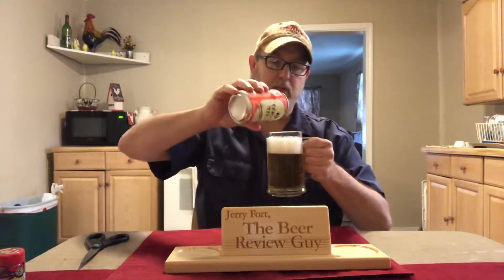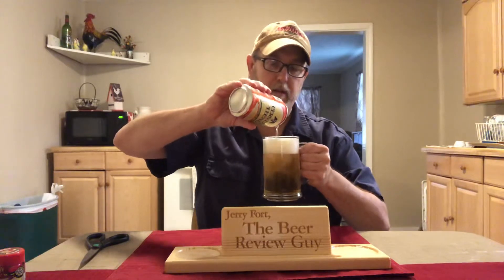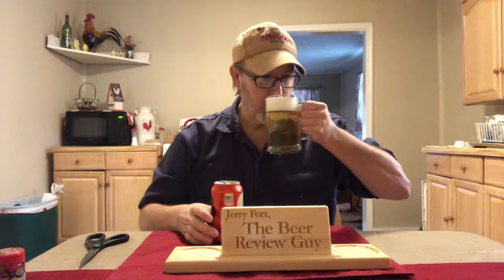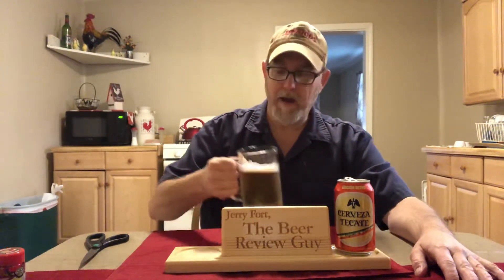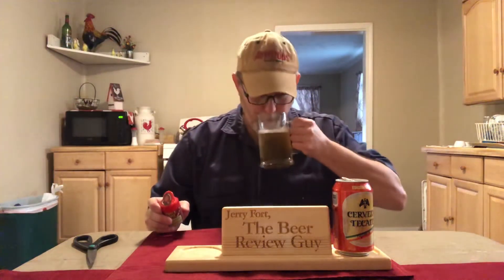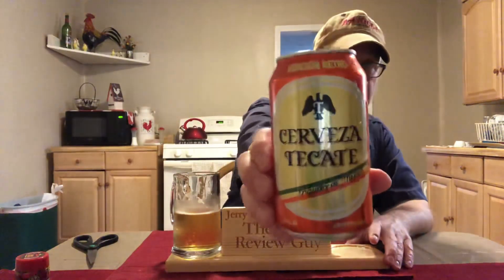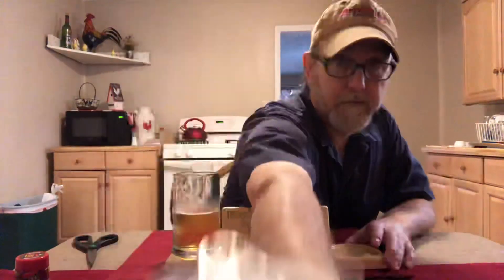Tecate Cerveza 4.5%abv (Revisit) # The Beer Review Guy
Suggested Review for Jesse: From The Heart.